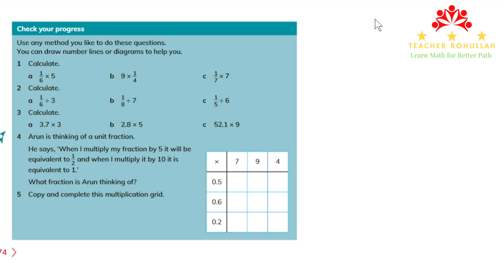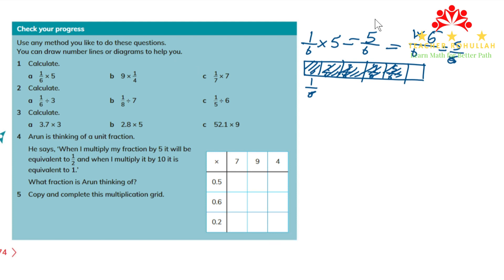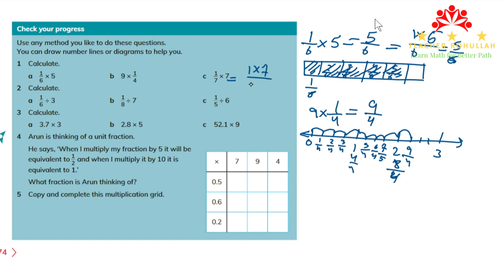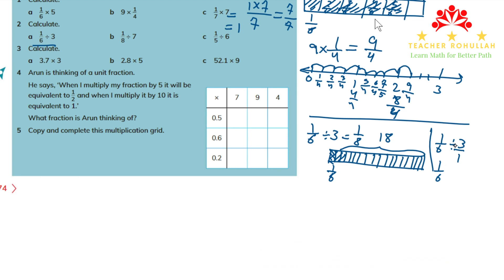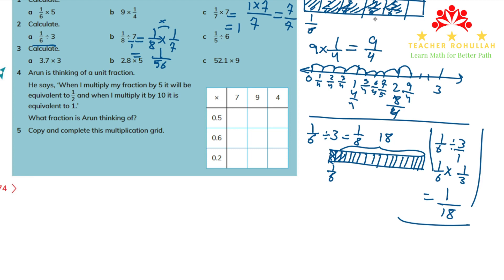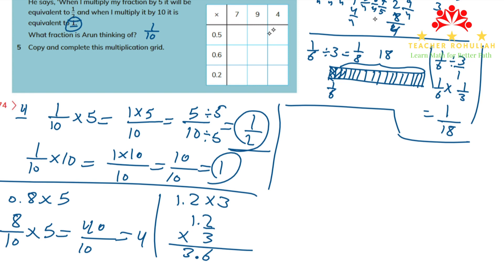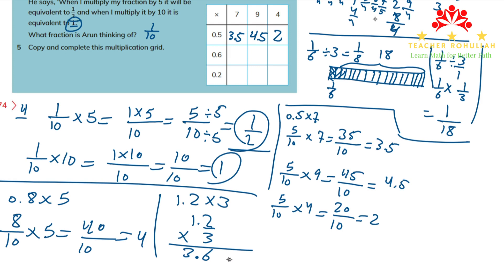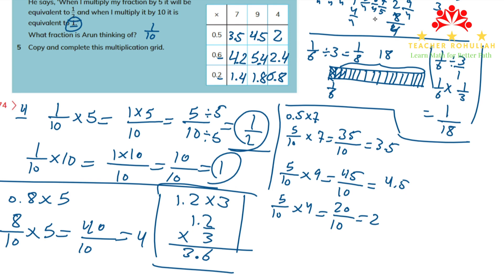𝐂𝐡𝐞𝐜𝐤 𝐘𝐨𝐮𝐫 𝐏𝐫𝐨𝐠𝐫𝐞𝐬𝐬 | 𝐂𝐚𝐦𝐛𝐫𝐢𝐝𝐠𝐞 𝐏𝐫𝐢𝐦𝐚𝐫𝐲 𝐌𝐚𝐭𝐡𝐞𝐦𝐚𝐭𝐢𝐜𝐬 | 𝐋𝐞𝐚𝐫𝐧𝐞𝐫'𝐬 𝐁𝐨𝐨𝐤 𝟓 | 𝐅𝐫𝐚𝐜𝐭𝐢𝐨𝐧𝐬 & 𝐃𝐞𝐜𝐢𝐦𝐚𝐥𝐬